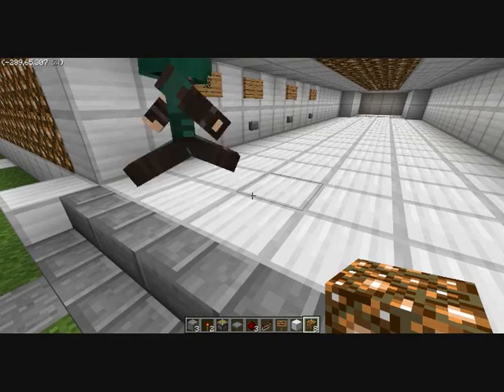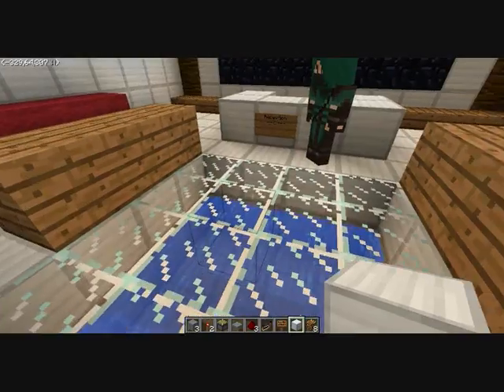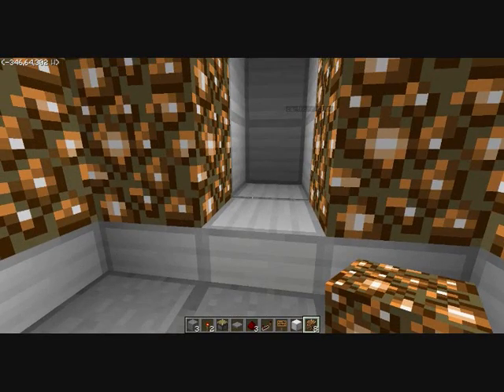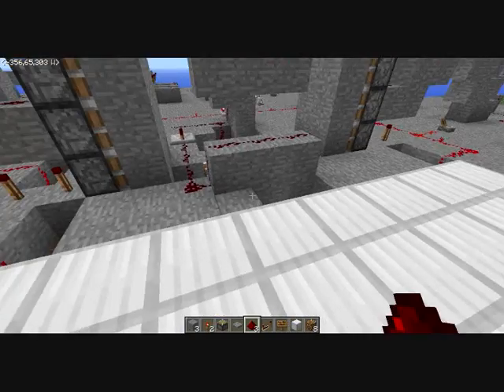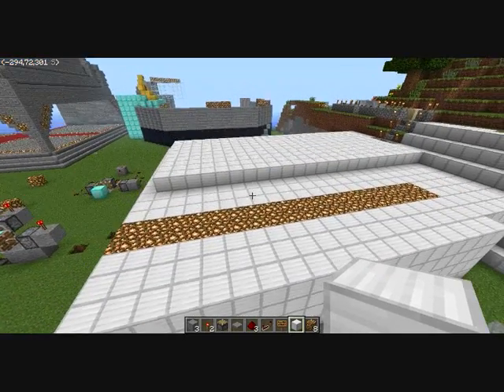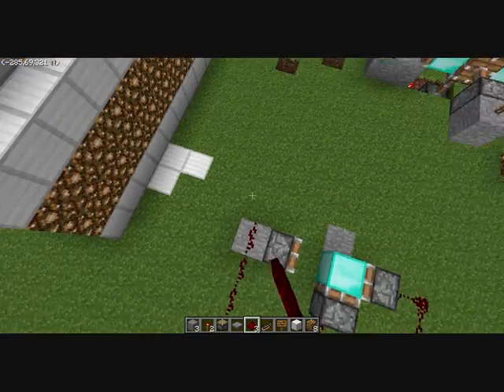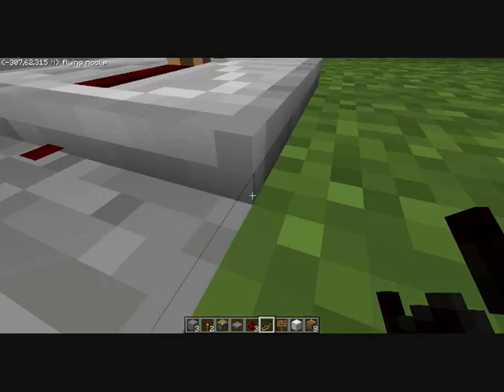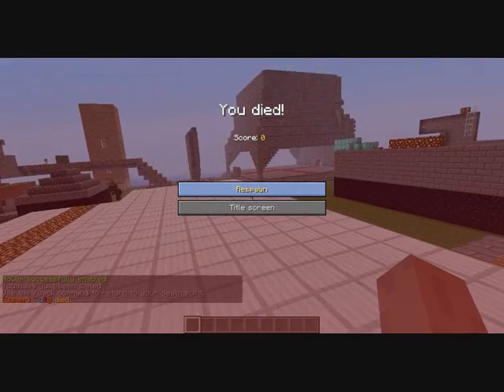minecraft the lab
in this vid ninjagamer and darthcraig
give you a chance to see the start of a
cunstom map they are making